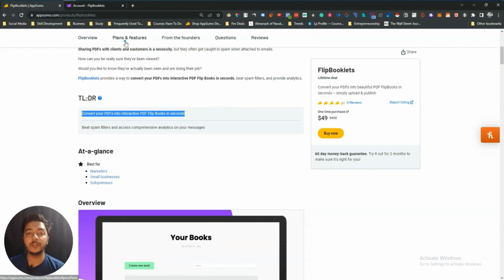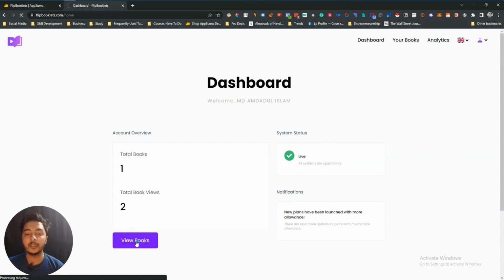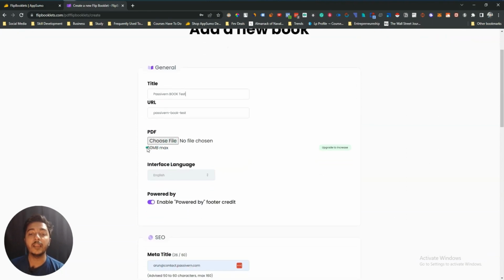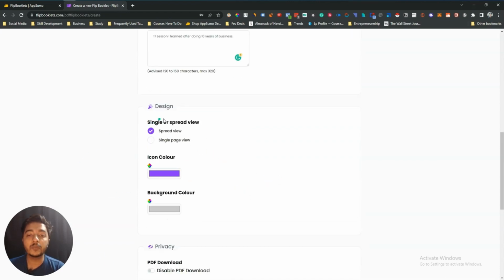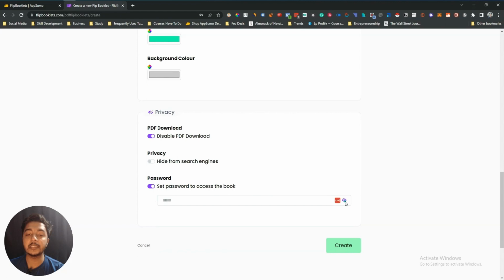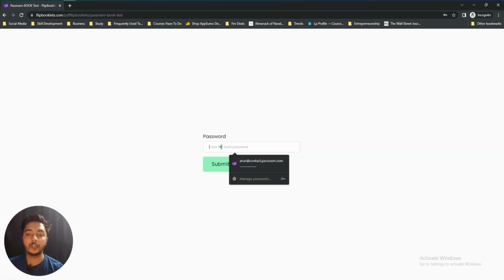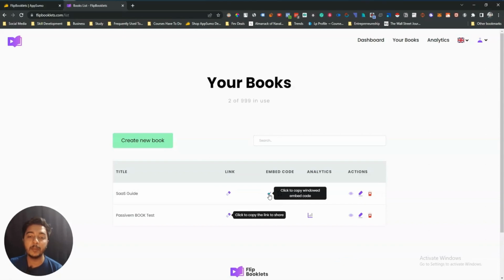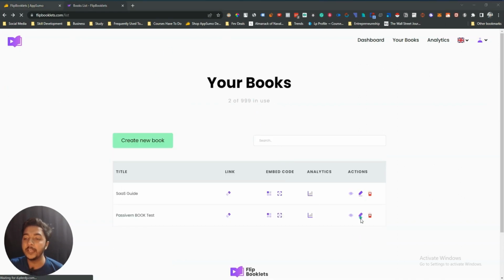How to Create An Interactive PDF Flipbook Ebook Step-by-step using FlipBooklets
Do you want to create a PDF Flipbook eBook? Well, in this tutorial I am going to show you how to do just that using FlipBooklets. With this simple and easy-to-use tool, you will be able to create high-quality and interactive PDF Flipbooks in no time at all. So what are you waiting for? Click the link below to start learning today!

Click here to start learning how to create an interactive PDF Flipbook

🔥 TOOLS I USE To Make My YouTube Video:
 [$9 Discount]

🔥 PROTECT YOUR INTERNET PRESENCE:
☑ Watched the video!
☐ Liked?
★ TABLE OF CONTENTS ★
0:00 Flipbooklets Lifetime Deal Overview on AppSumo
1:05 Flipbooklets Dashboard
1:55 Create PDF to Flipbook using Flipbooklets
7:00 Get Flipbooklets Lifetime Deal with a 10% Discount
7:34 Subscribe Please
💡 TOPICS IN THIS VIDEO 💡
•  PDF to Flipbook